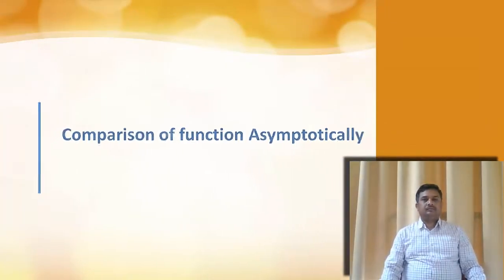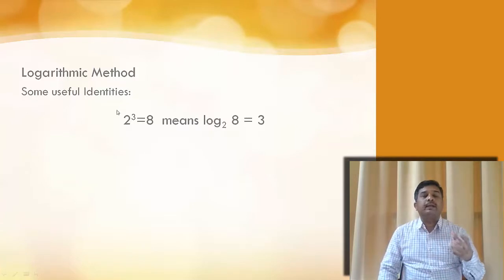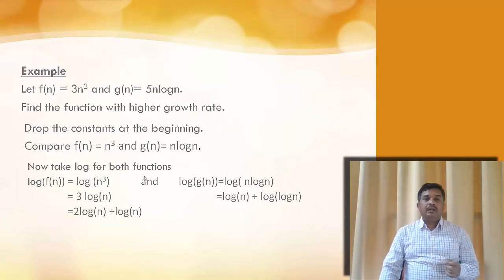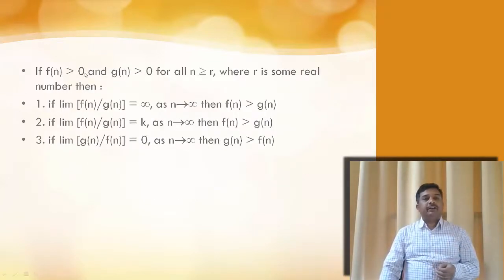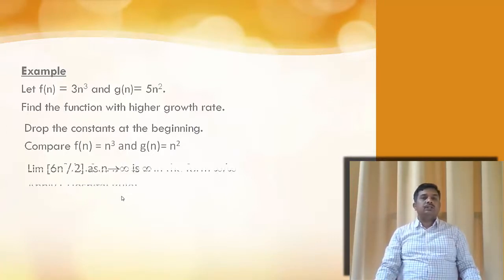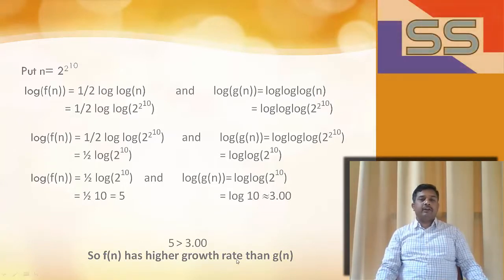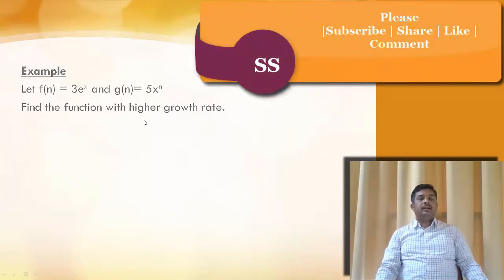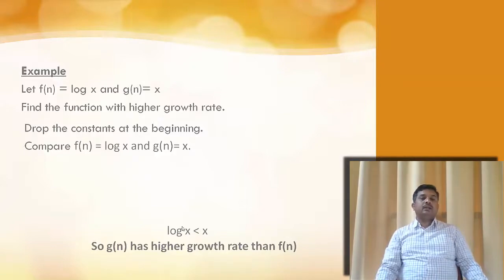Asymptotic Comparison of Functions ||Design and Analysis of Algorithm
Asymptotic Comparison of Functions
Asymptotic Comparison of Functions in Hindi Follow:

Studies Studio
StudiesStudio